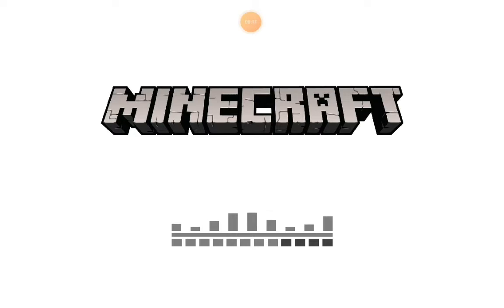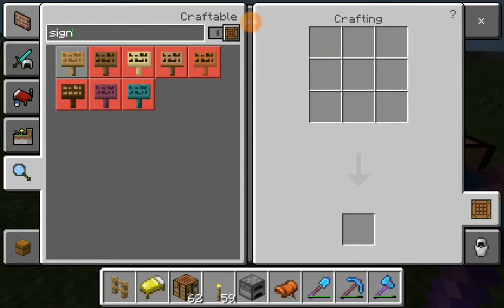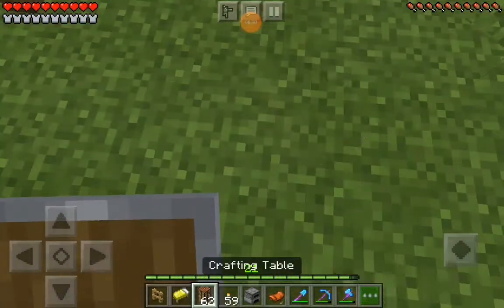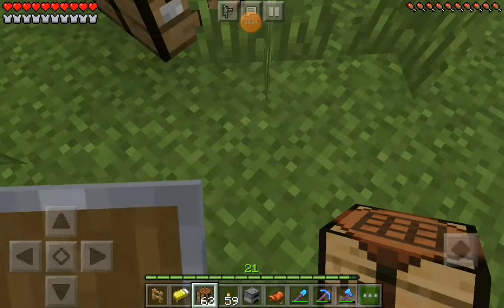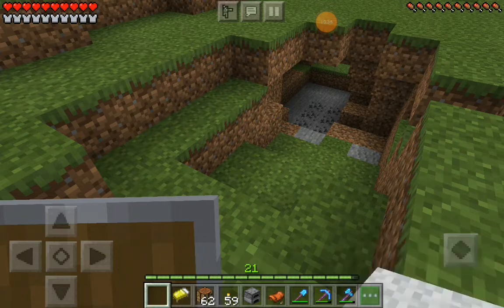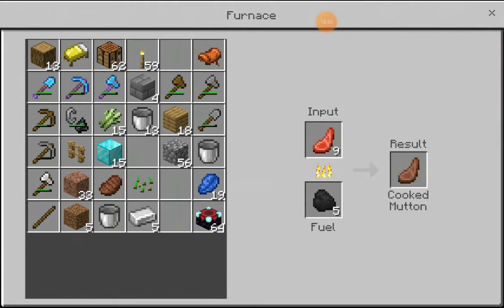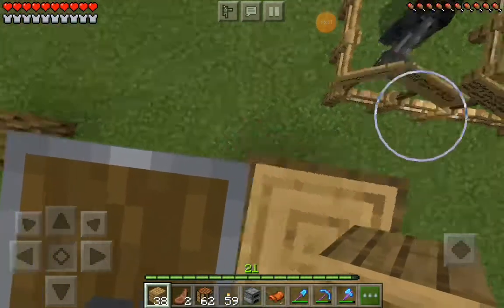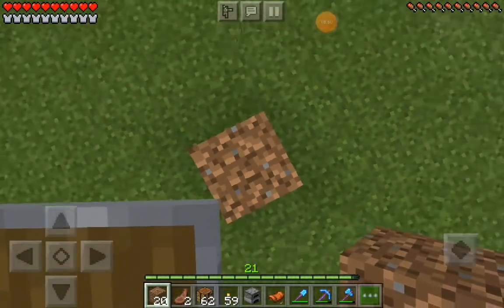Minecraft Game Part 4 Survival Mode 3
Hi Guys, i love to play minecraft and today again i am playing survival mode and this is my 3rd video on survival mode. i hope you enjoyed my last videos.